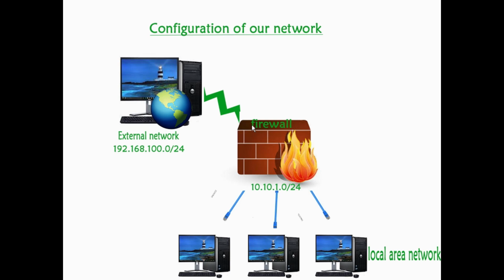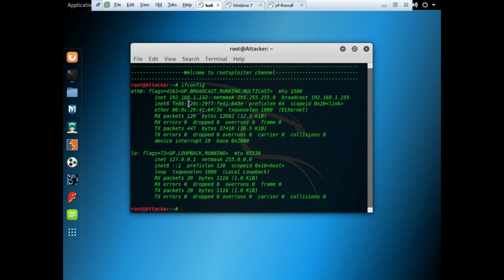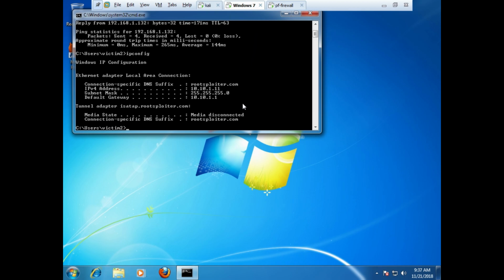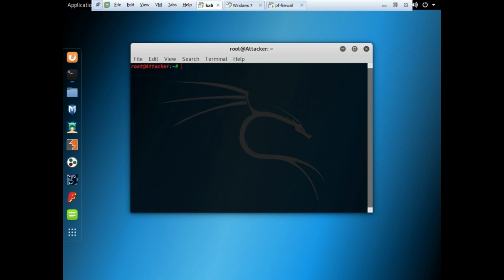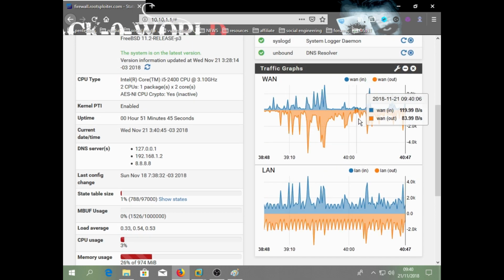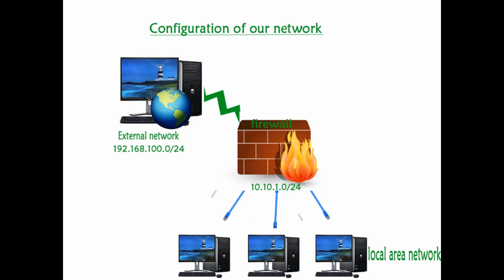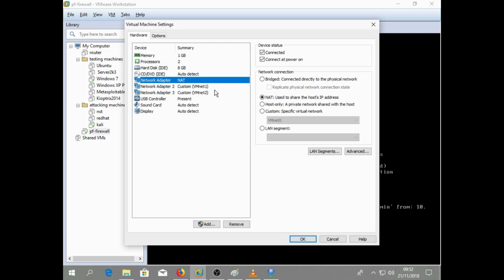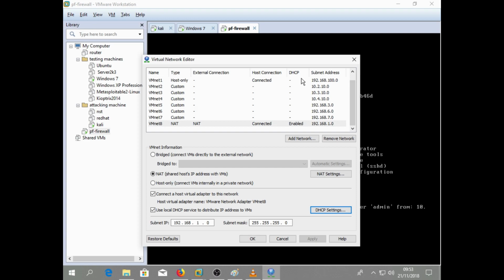Ethical Hacking/Pentesting simplified:part 1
In this video we are going to go through our connection on the virtual machines in VMware. Look briefly at our firewall default rules and finally look at our network configuration for the layout. All of the machines are freely available so you can download and make your own network and follow along with this video series. FOR THIS VIDEO WE HAVE PF-SENSE AS FIREWALL, KALI LINUX AS ATTACKER MACHINE, WINDOWS 7 AS VICTIM MACHINE ON WINDOWS 10 HOST MACHINE VIRTUALIZED IN VMWARE WORKSTATION

GOOGLE+ : ROOTSPLOITER